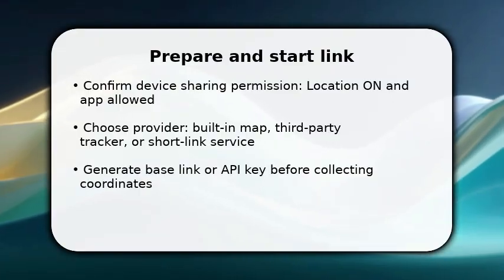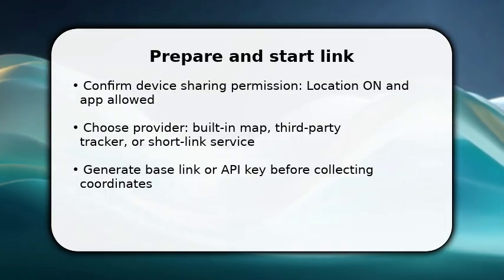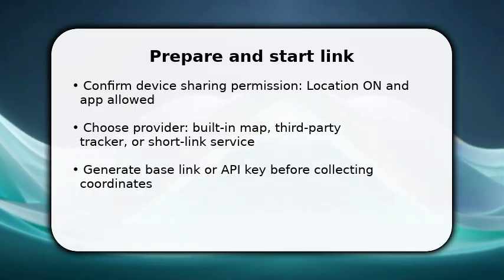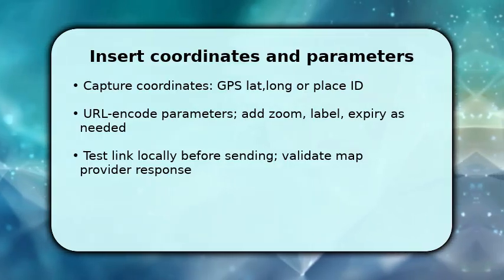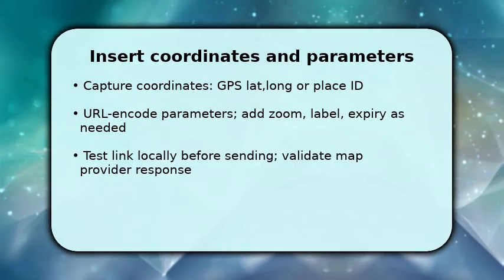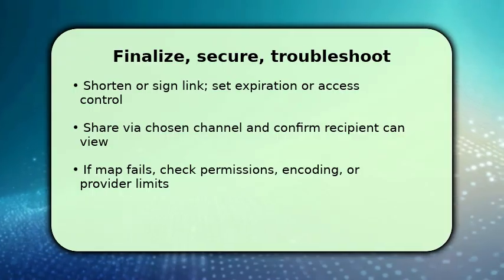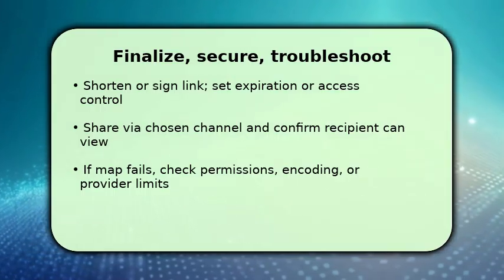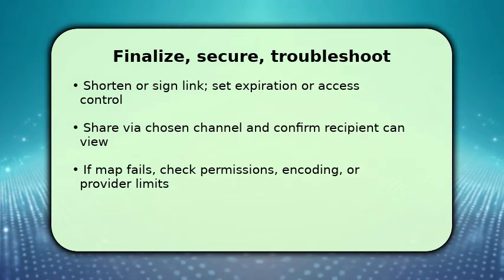How to Make Location Tracking Link - Step by Step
How to Make Location Tracking Link - Step by Step | 🔒 Surfshark VPN Deal — Stay private and secure. $1.99/mo + 3 Months Free ▸

Learn the step-by extricate process of creating a location tracking link with our detailed guide. Follow along as we break down each phase, ensuring your device's precise positioning for various applications.

location tracking, create linking code, device GPS coordinates, track movement online, real-time locating system (RTLS), geofencing technology, mobile app integration, user privacy settings, coordinate conversion tool, GIS mapping